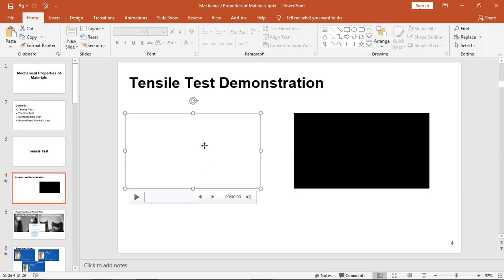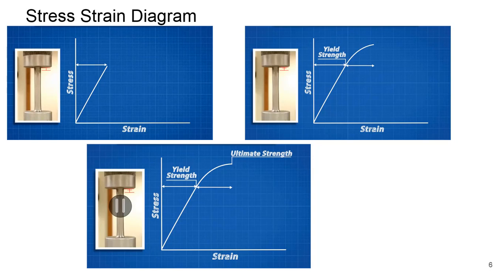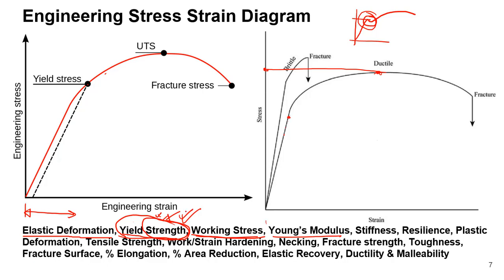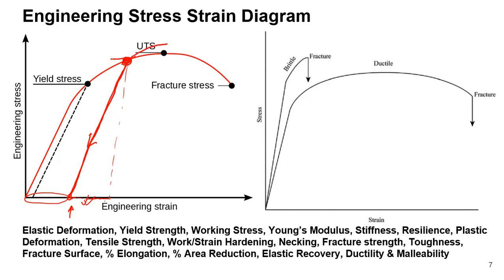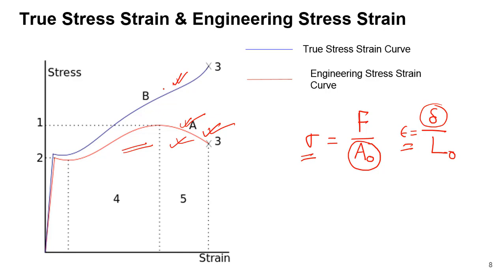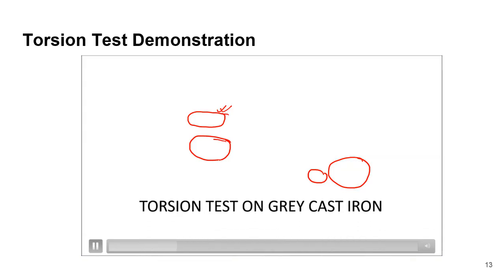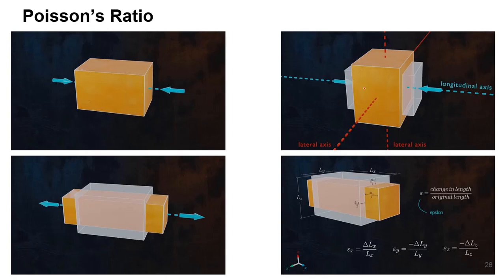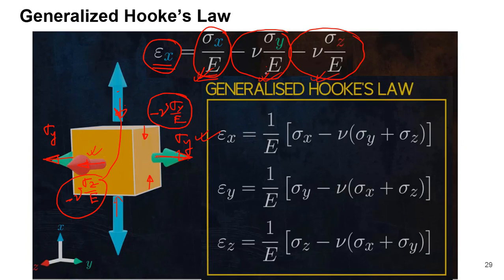Mechanical Properties of Materials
Time Codes:
00:00-Introduction
00:14-Tensile Test
06:12-Tensile Test Fracture Surface
09:00- Stress-Strain Diagram
35:41- True Stress-Strain Diagram
37:30- Relation of True Stress-Strain * Engineering Stress-Strain
45:35- Torsion Test
52:07-Compression Test
55:32-Generilized Hooke's Law